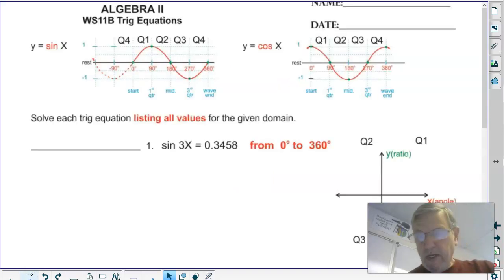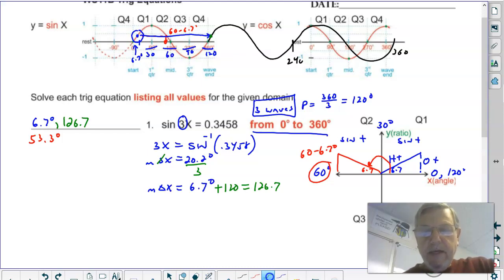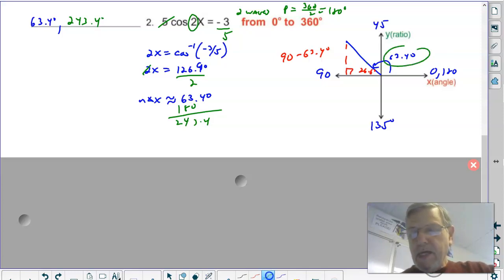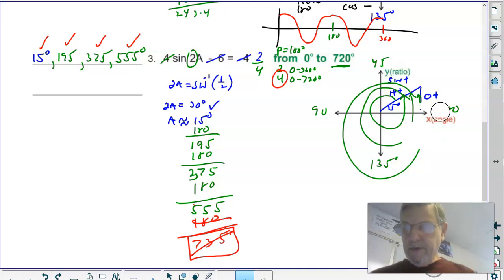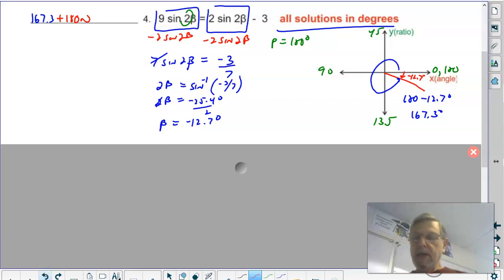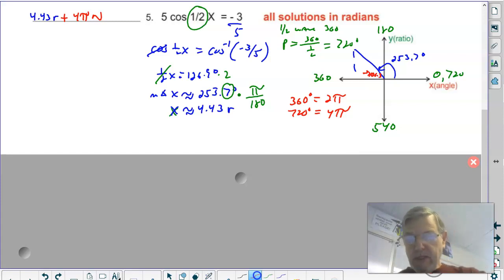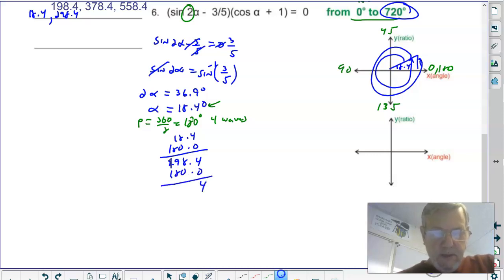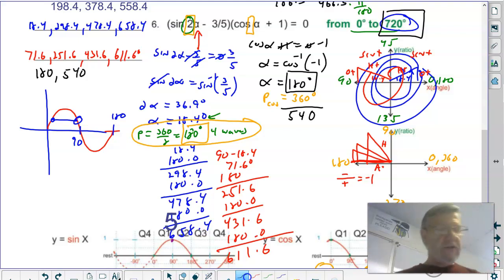Algebra 2 Worksheet 11B